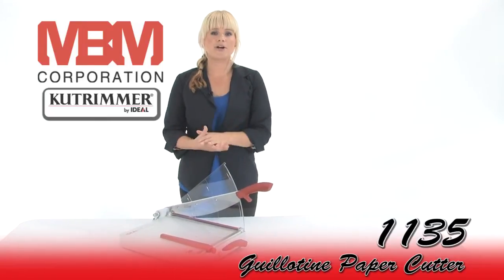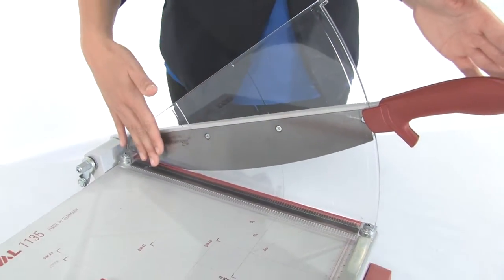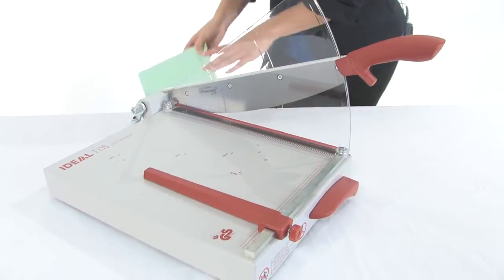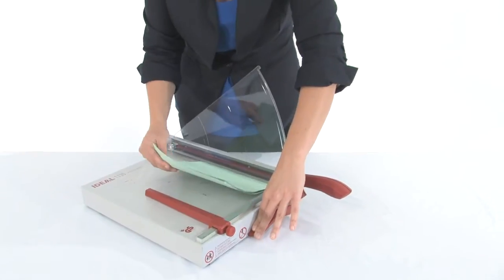Kutrimmer 1135 Paper Cutter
--Quick Overview--
-Solingen steel blade set may be resharpened
-Precision automatic clamp with "Easy Lift" release lever for easy paper removal
-Transparent Lexan safety guard with integrated cutting line indicator
-Precision side guides scaled in inches and metric system
-Adjustable back gauge
-Standard paper sizes indicated on table
-Non-skid rubber feet for safe operation
-Solid cast aluminum blade mounting bracket with double pivot bearings for blade axle
-All-metal construction

--Additional Information--
Manufactured In  Germany
Manufacturer  Kutrimmer
Manuf Part #  1135
Model  1135
Weight  13.0000
Dimensions  (D x W x H): 23 x 13 1⁄2 x 12 3⁄4
Expected Ship Date  Next Business Day
Warranty  1 year limited warranty, excluding wearables
Max Cut Length  13 3/4"
Sheet Capacity  25
Guide Types  Inches, Metric
Base  Metal
Clamp  Automatic
Safety Shield  Yes
Table Size  15" x 12"
Blade Mechanism for Cutting  Manual
Self Sharpening Blade  Yes
Material Cut Ability  Cardstock, Construction Paper, Laminator Film, Paper, Photo Paper